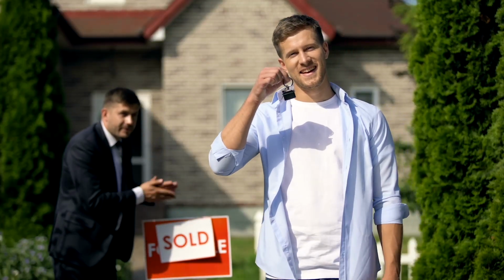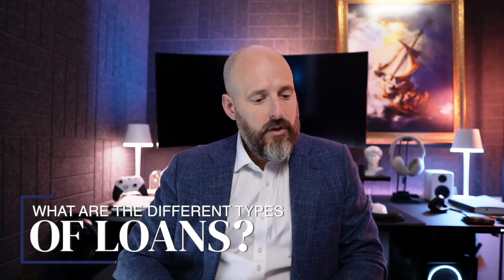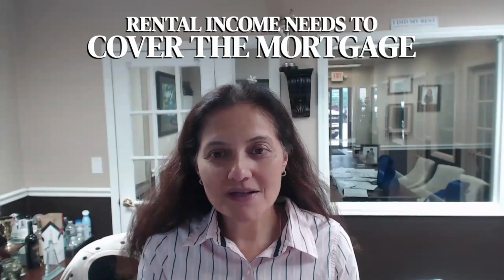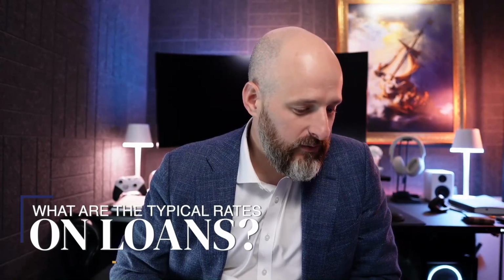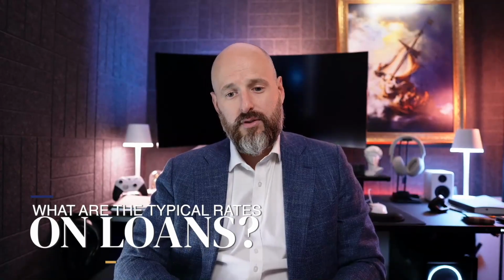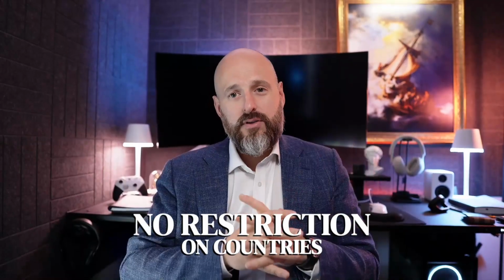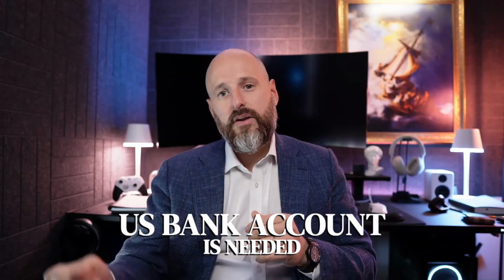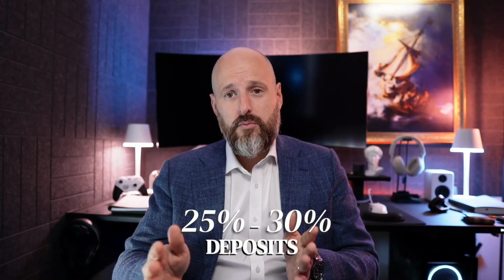How Foreigners Can Invest In US Real Estate (Without Credit)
We are hosting monthly "Ask Me Anything Sessions". And for a limited time, you can access them free of charge! If you want to expand your business and network and have access to our Telegram and Discord Server, join us here:

Check out JJames'stop recommended videos here. These are cornerstone videos that should answer many of your questions.

I get asked what company I recommend to help with sales taxes, and every time I mention Tax Jar. Once set up, the axe the jar can automatically complete all of my monthly sales tax filings. If you want to solve this problem forever, click this link to learn more about what they can do for you.